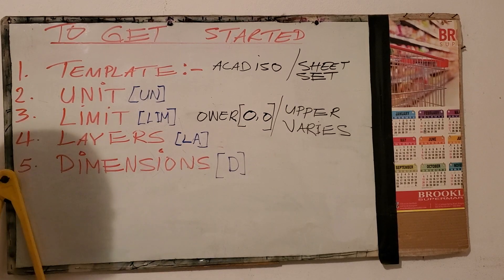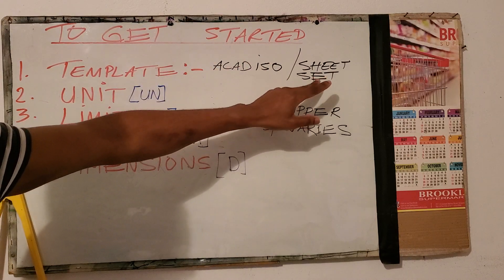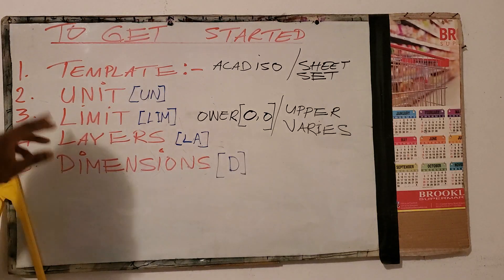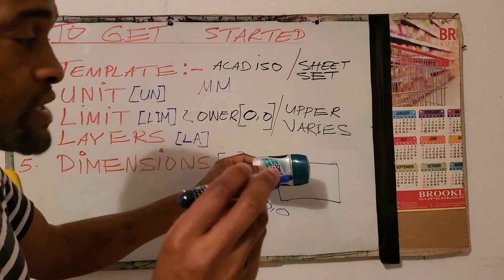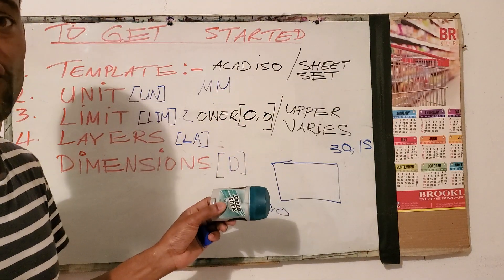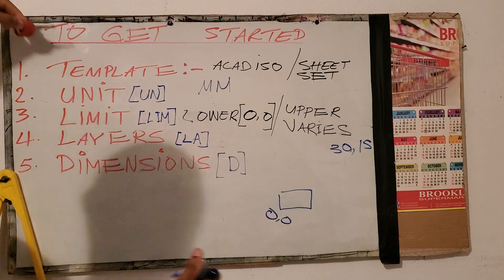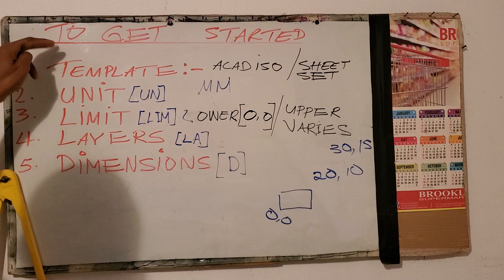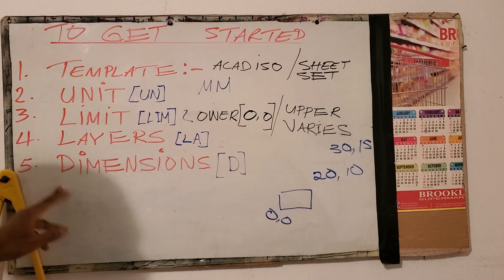5 Things you Must Set before Start Drawing in AutoCad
This video explain the five  most important settings to be set up  before start drawing in AutoCAD